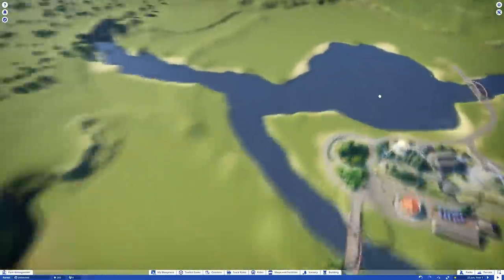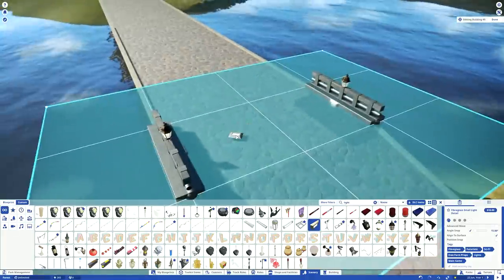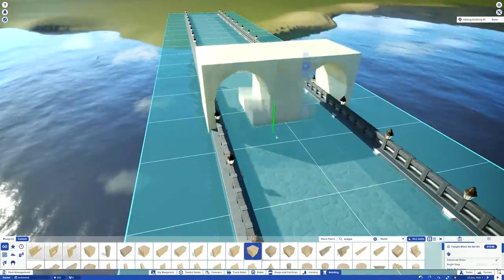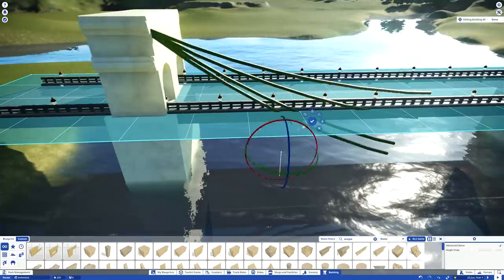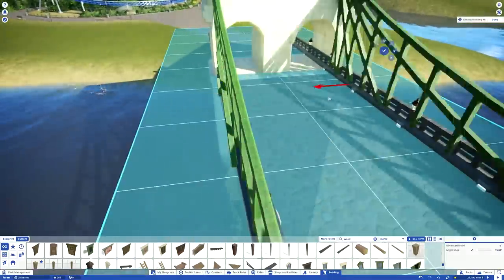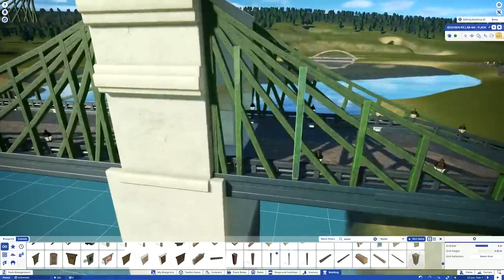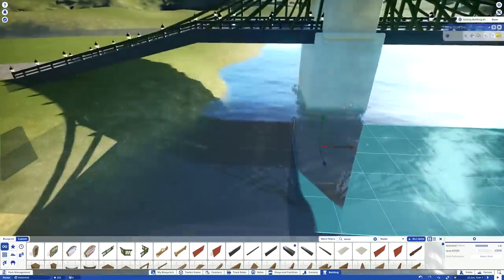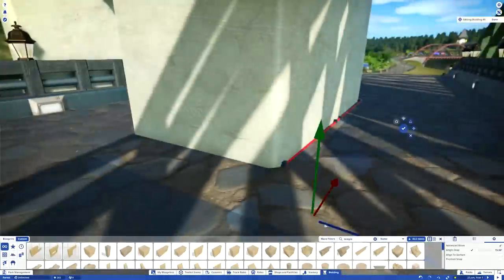Velocity Lake (ep. 5) - The BEST Suspension Bridge I've made so far! | Planet Coaster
A bridge too far!? No, actually, just a fairly reasonable distance.